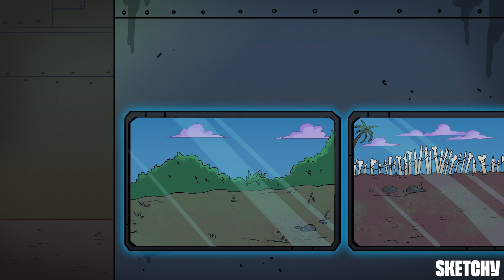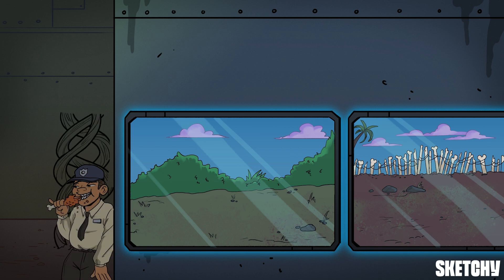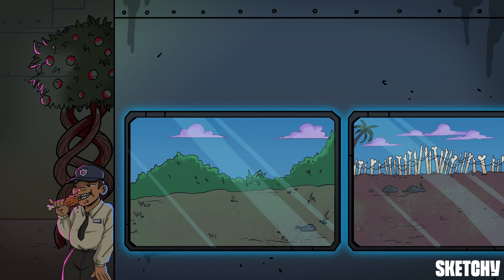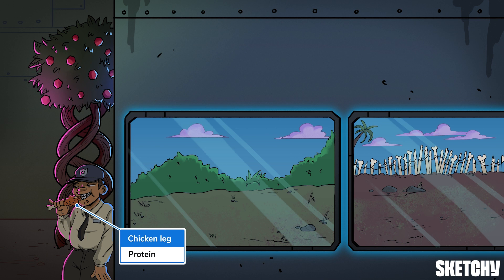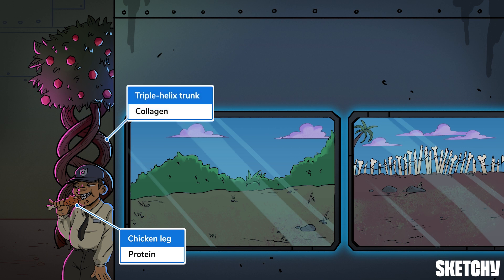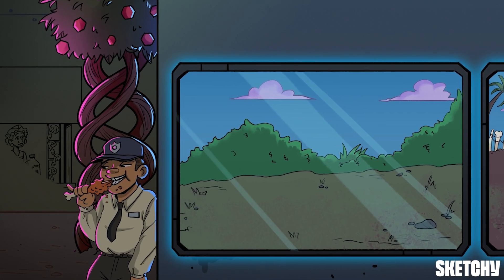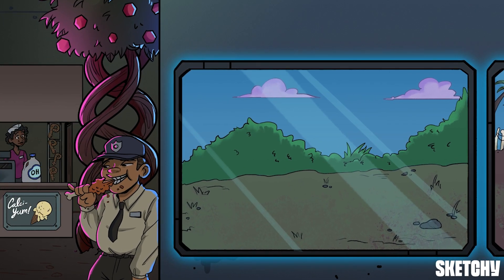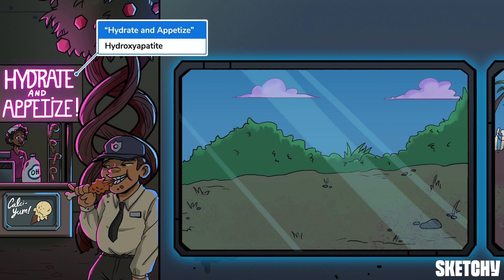Bone Structure & Composition: Understanding the Basics (Part 1) | Sketchy Medical | USMLE Step 1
This lesson covers Bone Structure & Composition, exploring bone matrix elements, osteon structure, dual osseous tissue types, and bone-associated tissues.